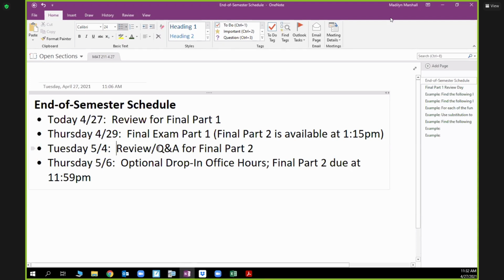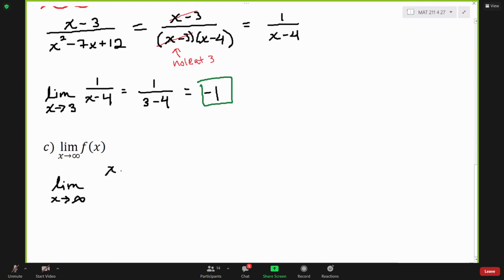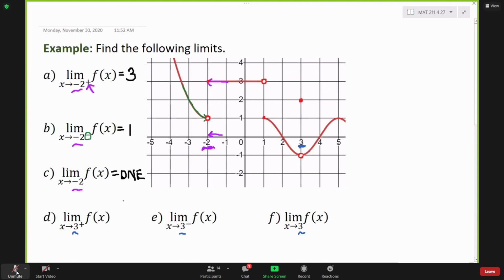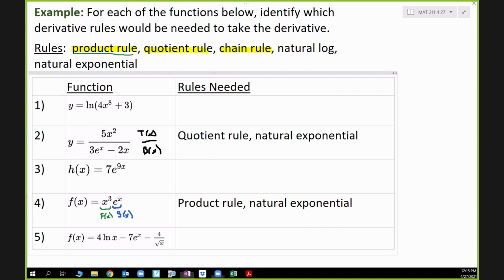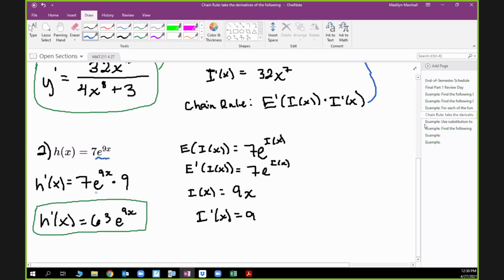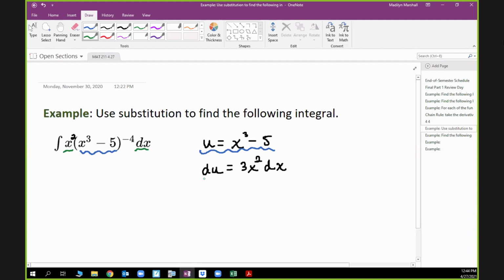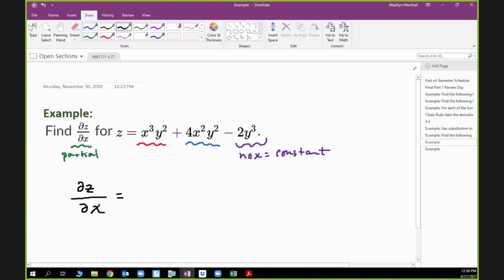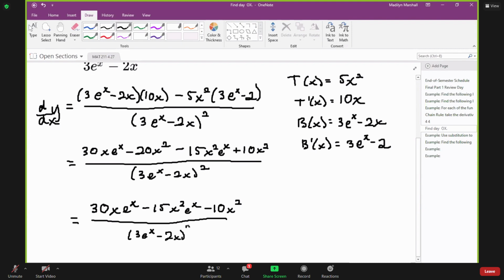Mat 4 27